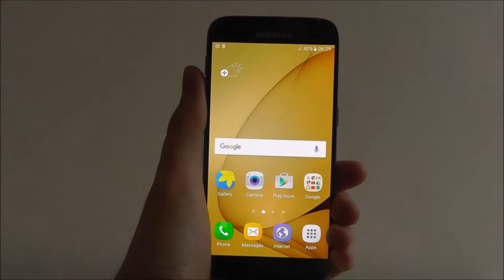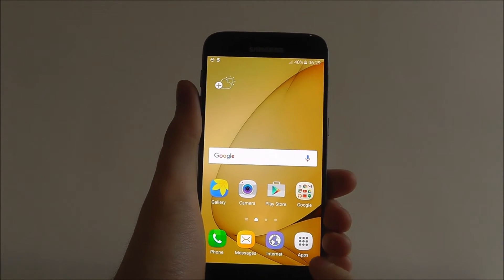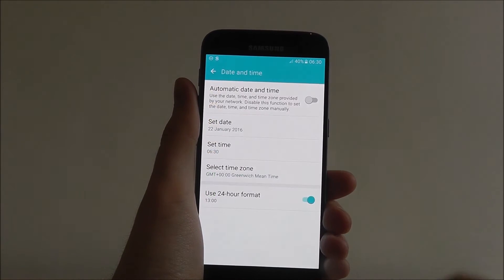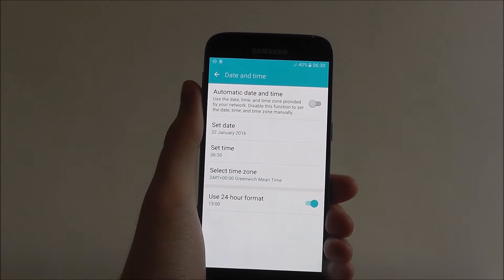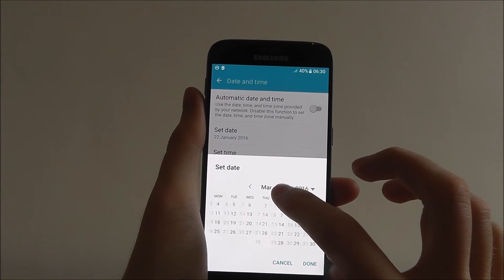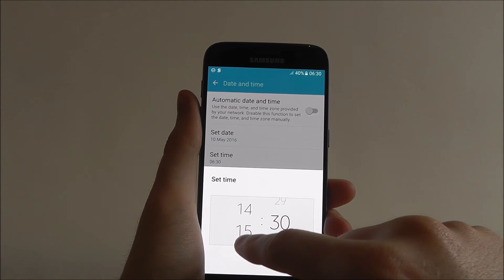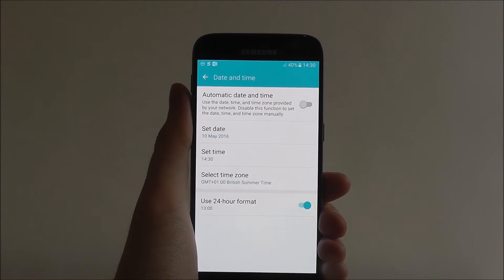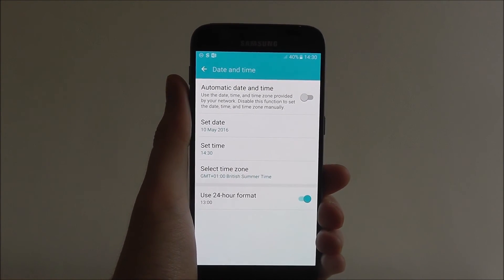How To Set The Date And Time - Samsung Galaxy S7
This video demonstrates how to set the date and time on the Samsung Galaxy S7.